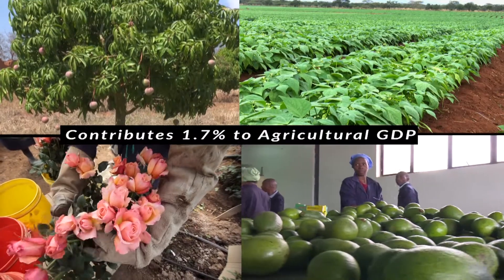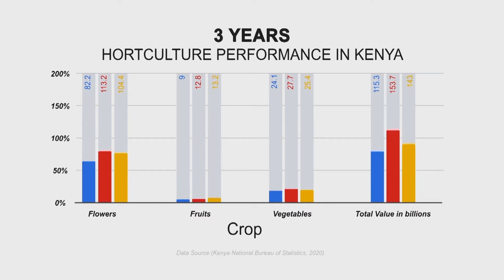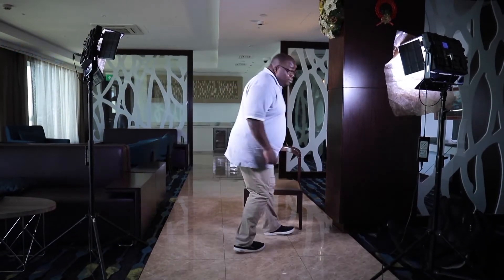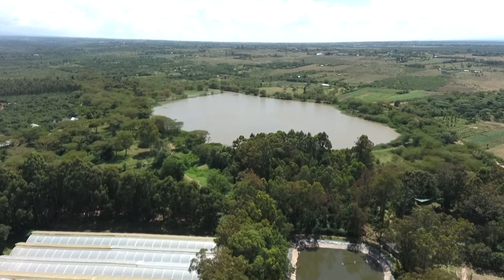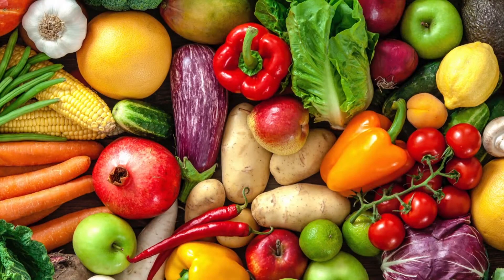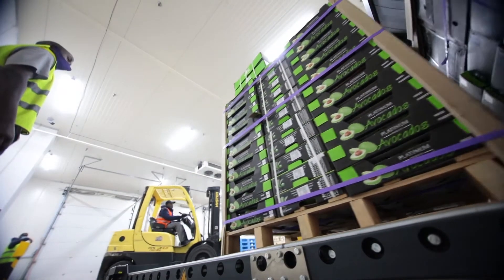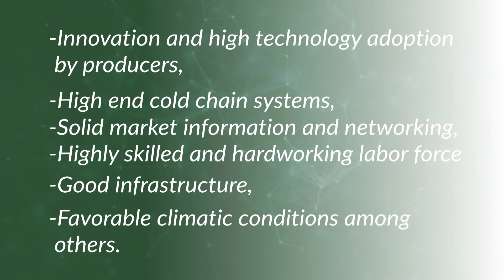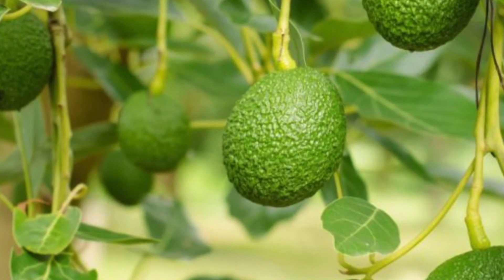The production of Kenya's Flowers, Fruits & Vegetables